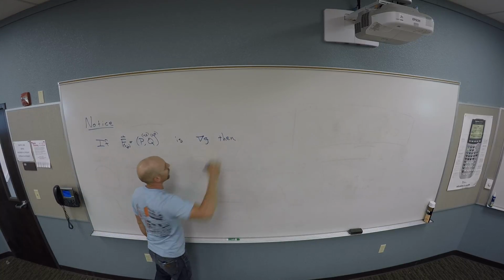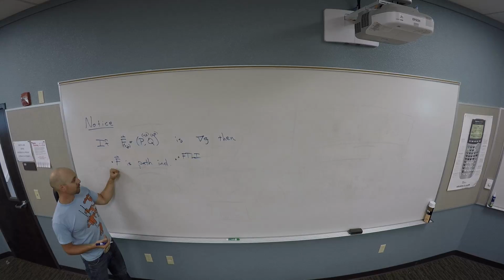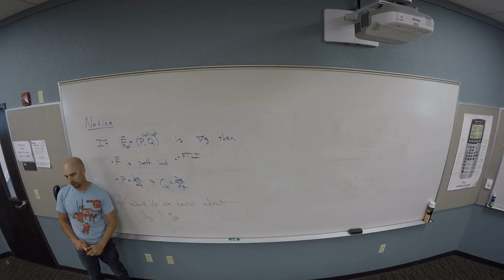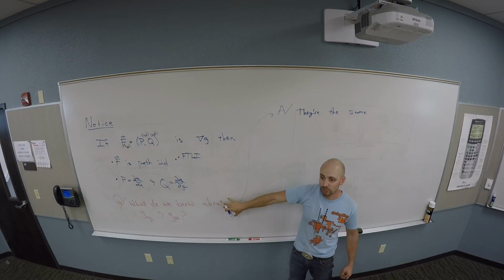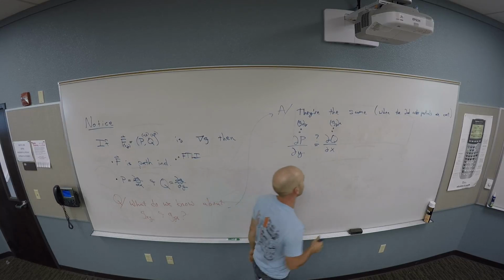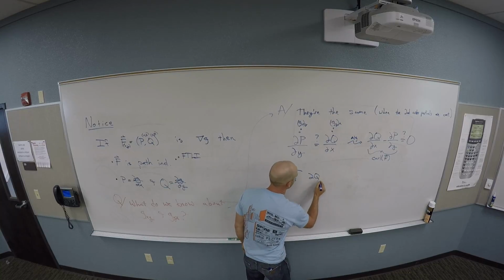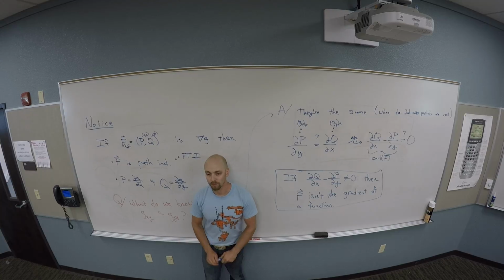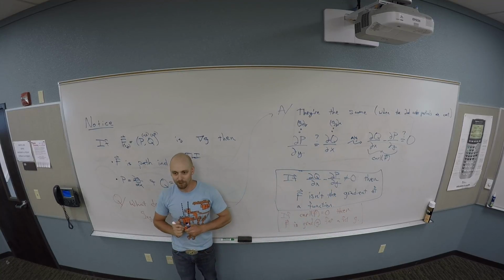Path Independence - Criteria